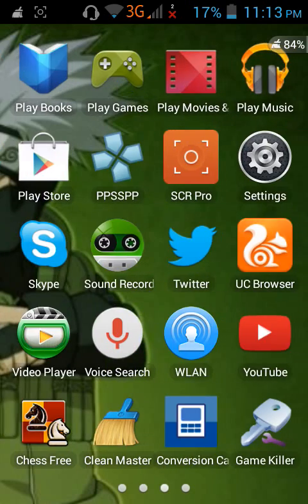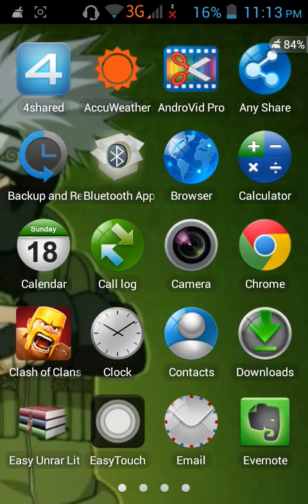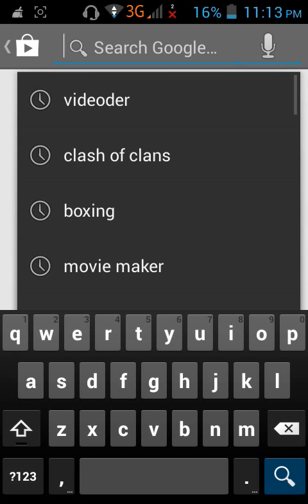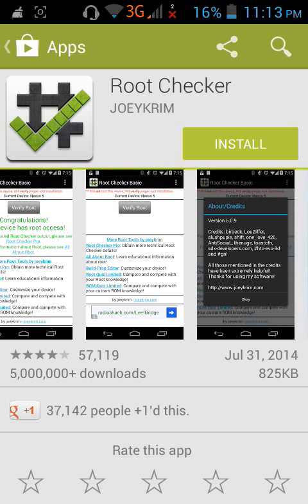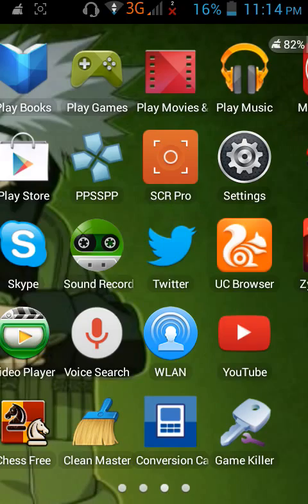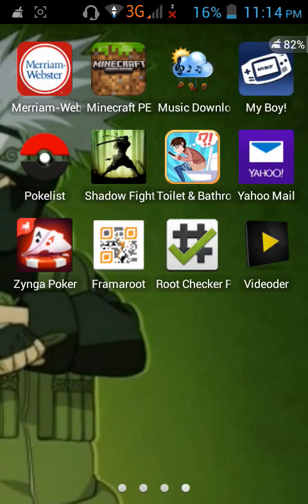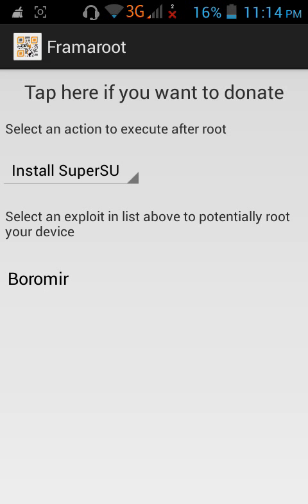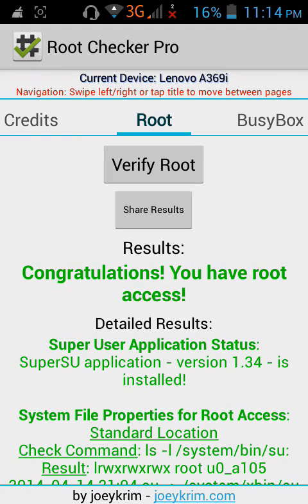How to root (Lenovo a369i)